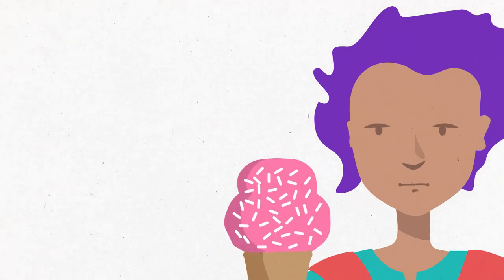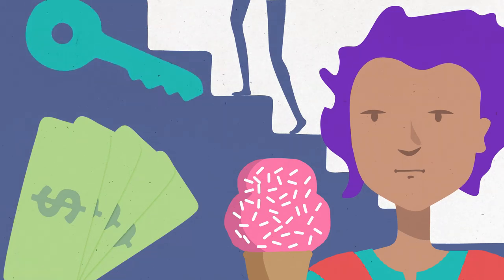Why do we need a human rights commission?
The Province of BC is re-establishing the British Columbia Human Rights Commission. This animation explains the need for a human rights commission and how it differs from a human rights tribunal.

Engage in the online discussion on BC's Human Rights Commission before November 17th at 4pm